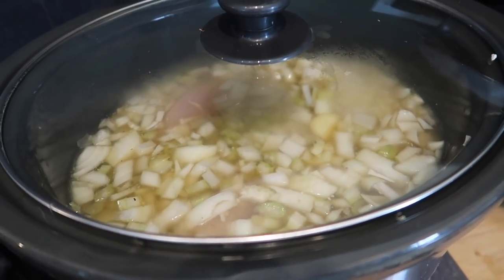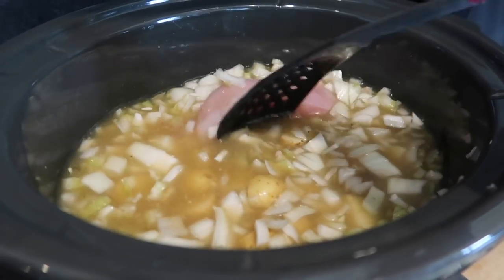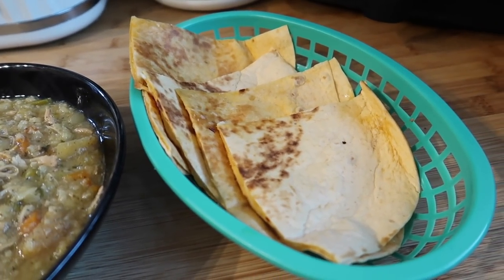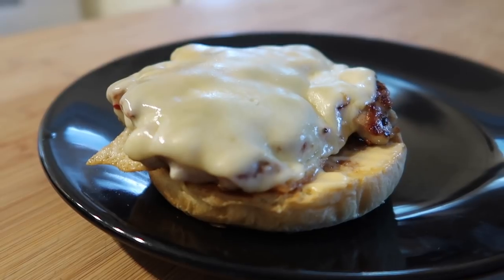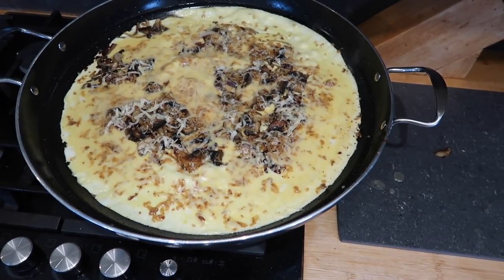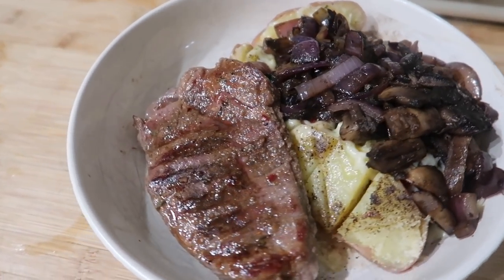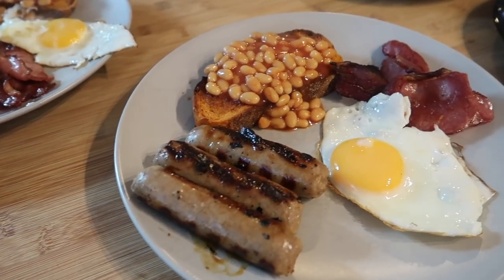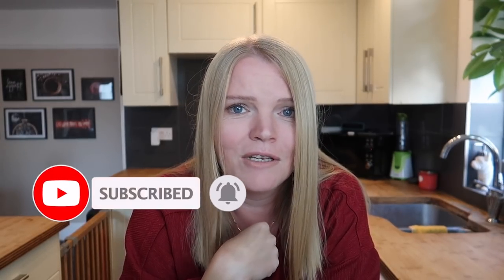MEALS OF THE WEEK #98 ~ FAMILY DINNER IDEAS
💙 WEEK OF FAMILY DINNER IDEAS INCLUDING MARRY ME CHICKEN

💙 SIMPLE SPAGHETTI BOLOGNESE RECIPE 💙

More videos below:

💙 BUDGET FAMILY DINNER IDEAS ~ STRETCHING INGREDIENTS 💙

💙 5 SIMPLE SLOW COOKER MEALS ~EASY FAMILY MEAL IDEAS 💙

💙 5 SIMPLE SLOW COOKER MEALS ~ EASY FAMILY MEAL IDEAS #2